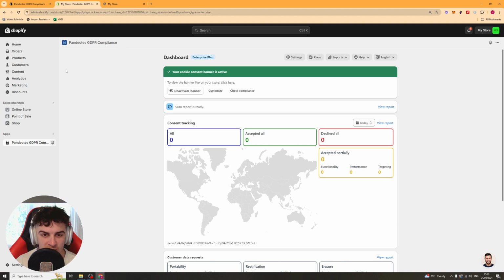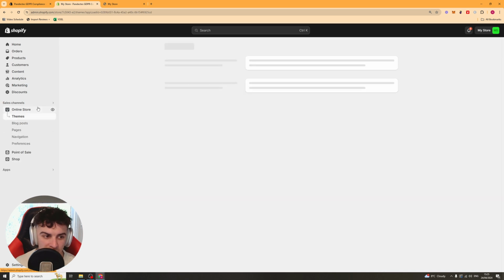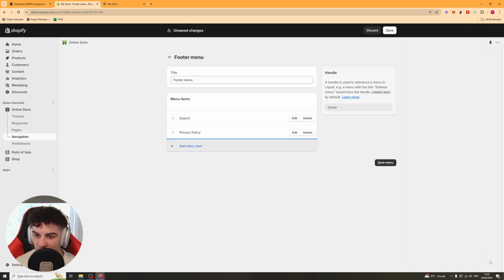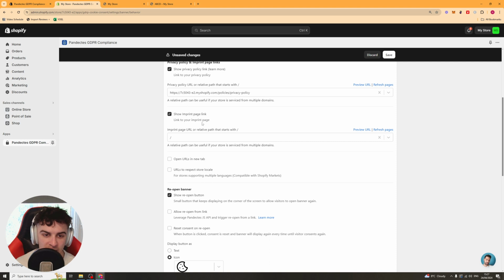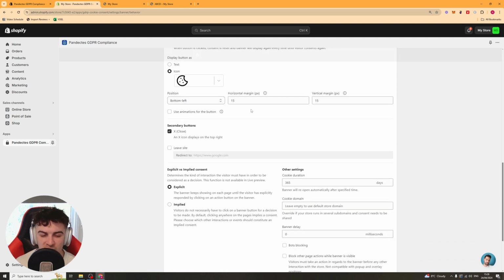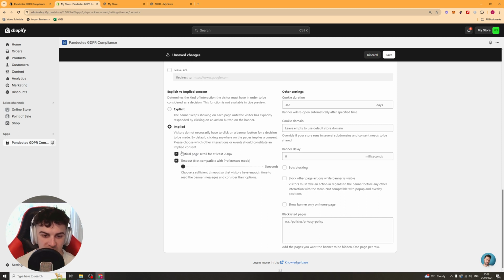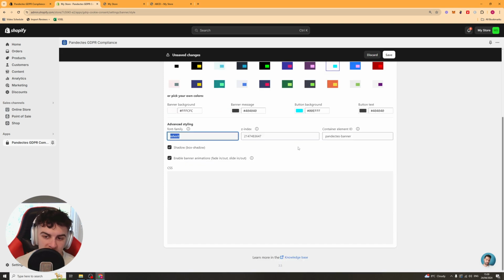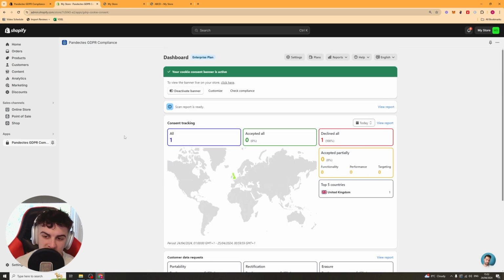Pandectes GDPR Compliance Shopify App Tutorial for Beginners (Full 2024 Guide)